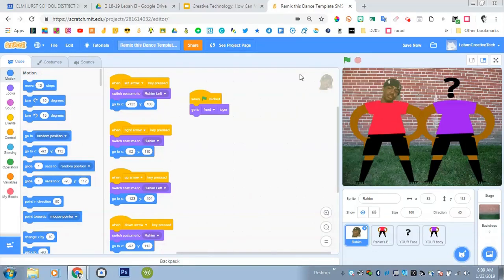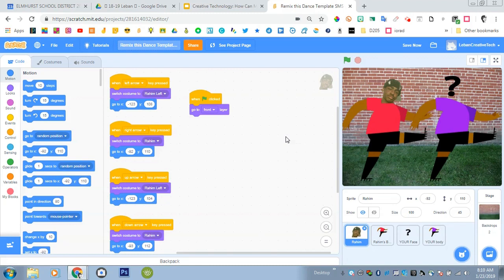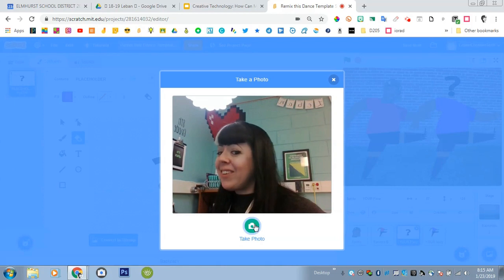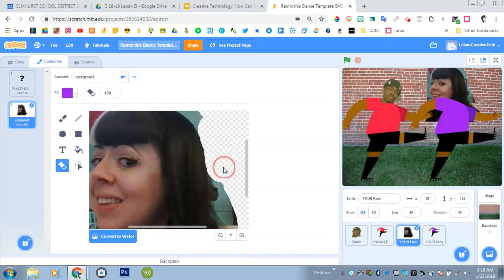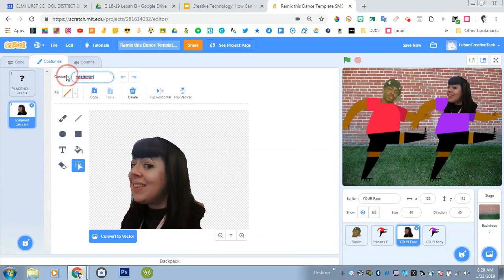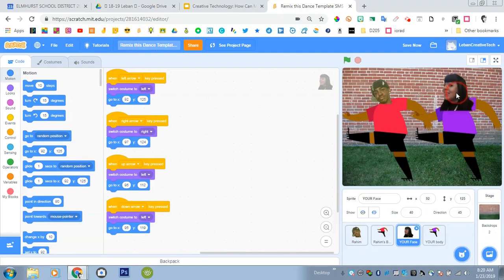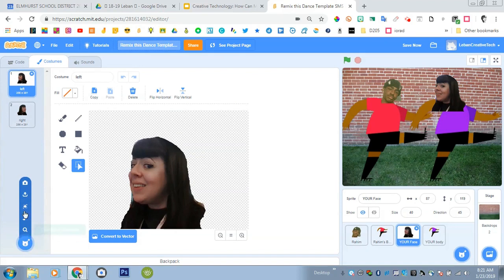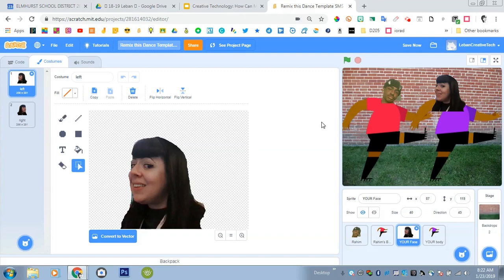NEW Scratch 3.0 Walk-Thru for Remix This Dance: SMS 7th Grade Project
The new version of Scratch is out, so I'll walk you through the steps to get started on your project. 7th Grade students complete a Scratch project where they add themselves as a dancer to an animation! In this video, I explain how to change a sprite's head to your own using your webcam and remove the background.

IMPORTANT PARTS:
1:36 - Erase the background of your photo
2:20 - Change the size of your photo/sprite
3:09 - Show correct costume on key press
3:22 - Set placement of sprite (X, Y)

Want to make your own dance animation? You can remix my project using this link here:

end screen music: "Cool Computer Geek Music" via WeVideo Essentials Library